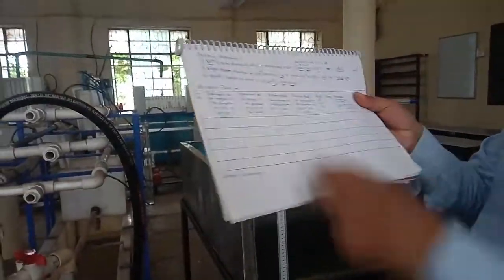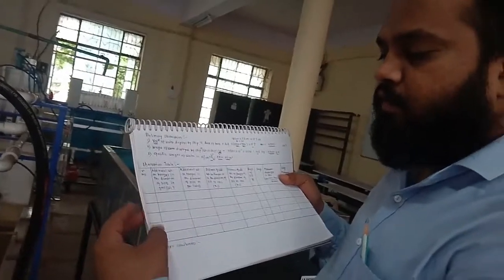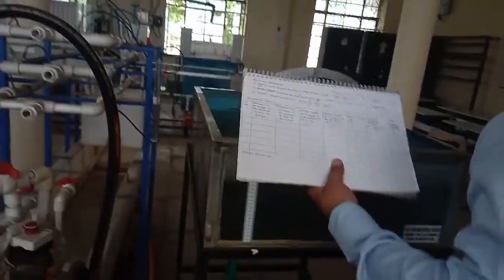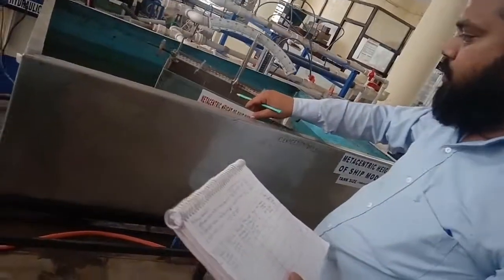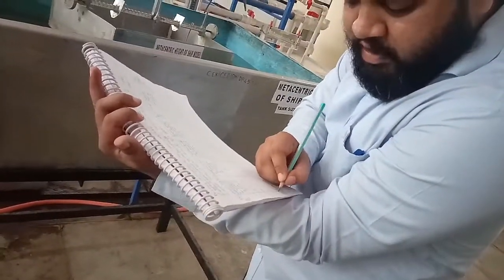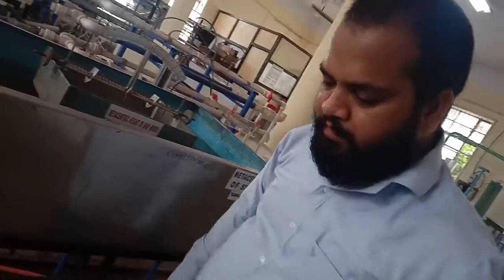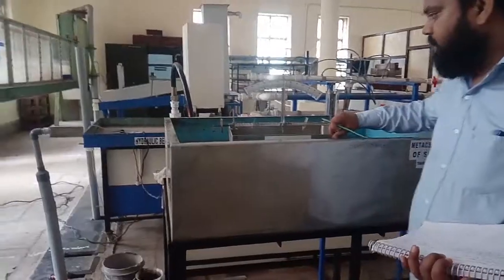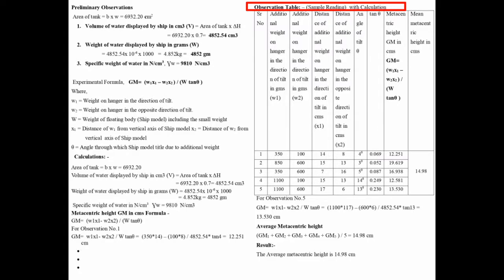Expt No.3| FM Lab | Metacentric Height | Prof. T.M.Bansode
In This Video, I am Showing How to Measure the Metacentric Height of a given ship model in our Fluid Mechanics Laboratory in detail.

Aim: To determine the metacentric height of a given ship model under loaded condition
Apparatus: Measuring tank, Ship Model, Weights and Scale
Procedure:
5. Fill the tank with water up to the brim level.
6. Place the ship model in the tank and collect the water displaced by the ship model.
7. Bring the ship model to erect position by adjusting sand in a ship.
8. Put additional weight on the hanger provided with the ship model so that the ship model tilts and note down the angle of tilt.
9. Calculate metacentric height using experimental formula.
10. Change the weight on the hanger and its distance from the center. Note down angle of tilt. For a new set of readings calculate metacentric height.
11. Repeat the above step for a different combination of weight and distances. Calculate metacentric height for each combination weight and distances.
12. Calculate average metacentric height.

Preliminary Observations
Area of tank = b x w = 6932.20 cm2
1. Volume of water displayed by ship in cm3 (V) = Area of tank x ΔH
           = 6932.20 x 0.7= 4852.54 cm3
2. Weight of water displayed by ship in grams (W) = 4852.54x 10-6 x 1000                                                                                  = 4.852kg = 4852 gm
3. Specific weight of water in N/cm3, Ɣw = 9810  N/cm3

 Experimental Formula,   GM=  (w1x1 – w2x2) / (W tanθ )
Where,
w1 = Weight on a hanger in the direction of tilt.
w2 = Weight on a hanger in the opposite direction of tilt.
W = Weight of floating body (Ship model) including the small weight
x1 = Distance of w1 from the vertical axis of Ship model x2 = Distance of w2 from the vertical axis of Ship model
θ = Angle through which Ship model title due to additional weight

Average Metacentric height
(GM1 + GM2 + GM3 + GM4 + GM5 ) / 5 = 14.98 cm
Result:-
The Average metacentric height is 14.98 cm

LinkedIn Link- Check out Tejas Bansode’s profile on LinkedIn